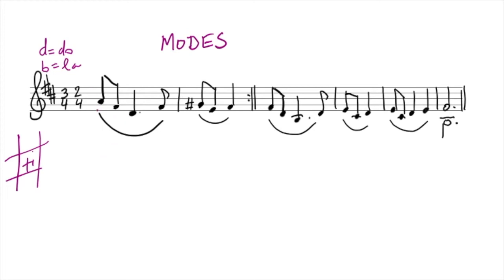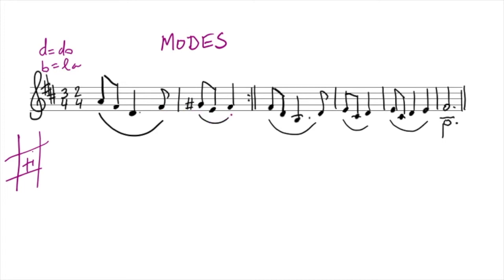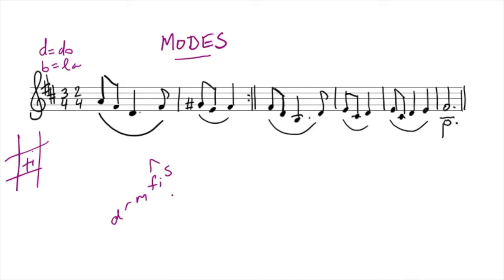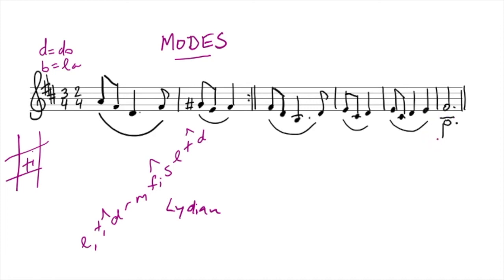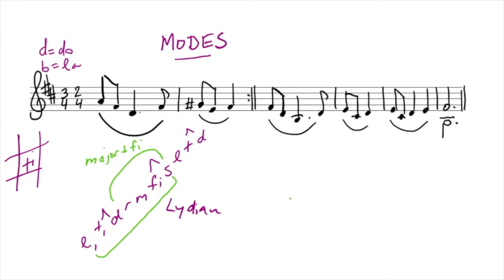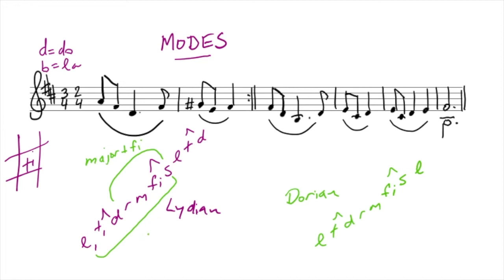Modes #1: Lydian and Dorian